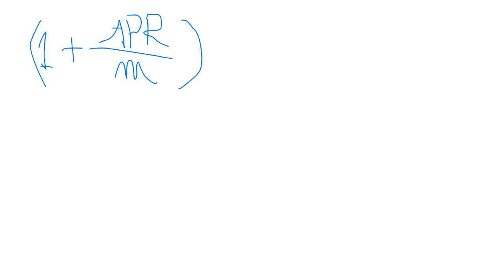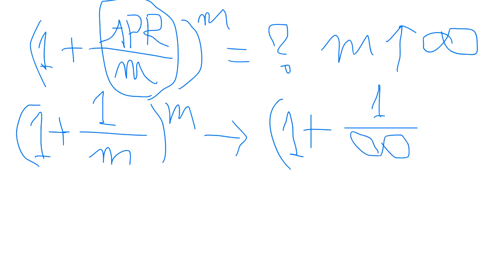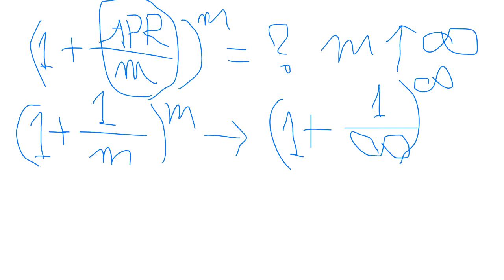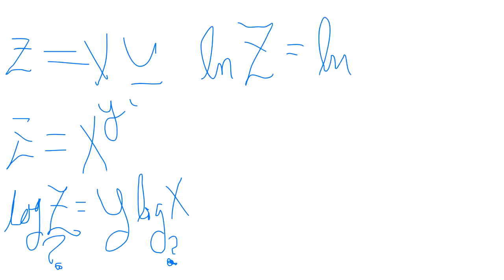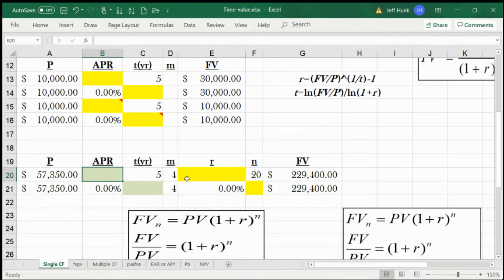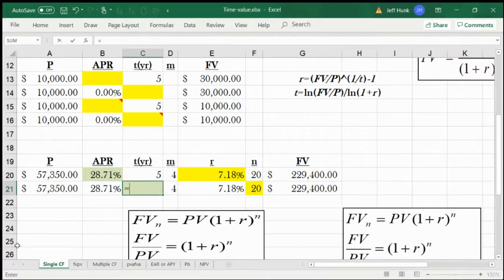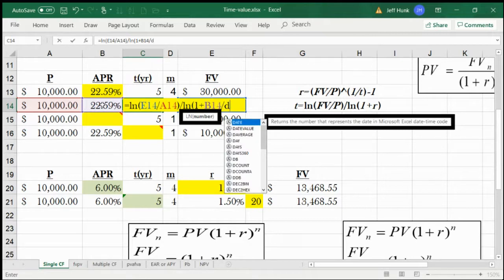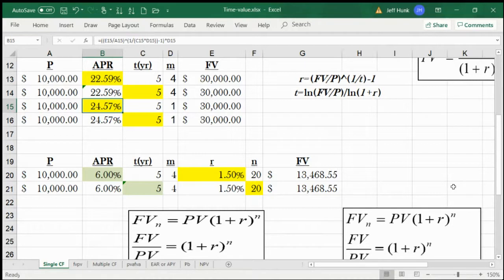euler's # for n 2